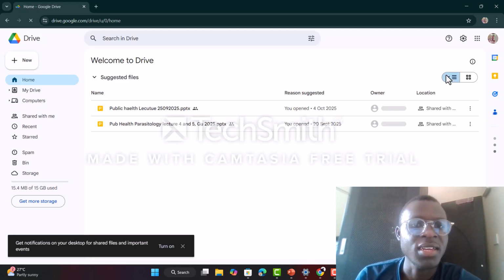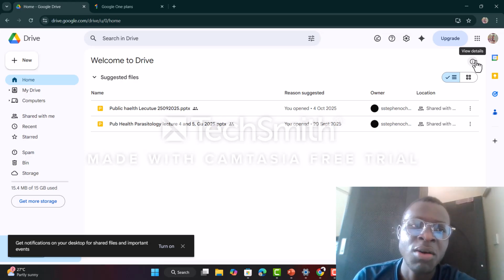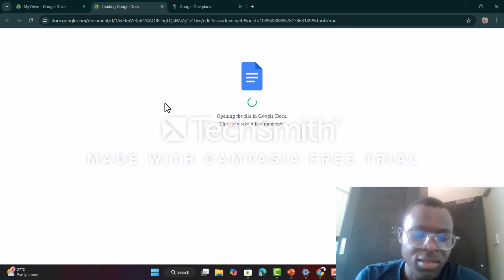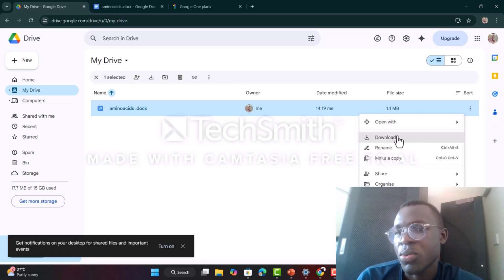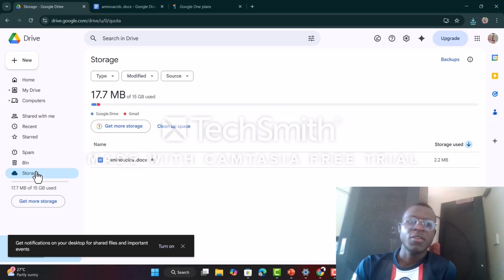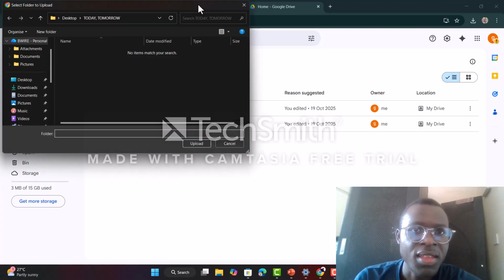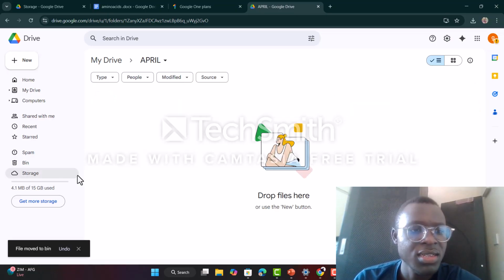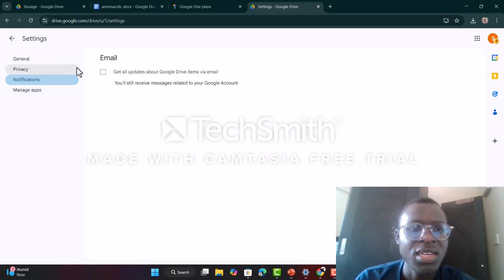"Exploring Google Drive Like a Genius: Master Cloud Storage, Sharing & Smart Organization!"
Welcome to a complete and eye-opening journey through Google Drive — the heart of smart digital storage and teamwork in today’s connected world!
In this video, we go deep into the world of Google Drive, revealing everything you need to know about how it works, how to use it efficiently, and how to make it your personal or professional productivity powerhouse. Whether you’re a student organizing assignments, a teacher sharing materials, or a professional managing files and projects, this video will teach you how to use Google Drive wisely, beautifully, and powerfully.

Here’s what you’ll learn in this in-depth exploration:

☁️ The true meaning of cloud storage and how Google Drive keeps your files safe and accessible anywhere.

🗂️ How to upload, create, organize, and manage your files and folders like a pro.

📁 The secret to structuring your Drive for personal, academic, or business use — clean, simple, and efficient.

🔍 How to find files instantly using Drive’s smart search and filter tools.

📤 Easy ways to share files and folders securely with classmates, colleagues, or clients.

👥 Mastering real-time collaboration with Google Docs, Sheets, Slides, and Forms.

🔒 Understanding privacy settings, access control, and file protection to keep your data secure.

⚙️ How to integrate Drive with Gmail, Google Photos, and Google Meet for seamless communication and workflow.

💻 Using Google Drive offline and on mobile devices, so your work travels with you everywhere.

🌟 Bonus tips: Keyboard shortcuts, file version history, and space management tricks for a cleaner, faster Drive.

Why this video matters:
Google Drive is more than a place to keep files — it’s a space for ideas, collaboration, and creation. Understanding its features allows you to store smarter, work faster, and connect better. In an age where digital skills shape success, mastering Google Drive helps you stay organized, productive, and future-ready.

📘 Who this video is perfect for:

Students who want to organize notes, research, and assignments effectively.

Teachers or lecturers sharing digital learning materials with ease.

Professionals managing projects, reports, and teamwork remotely.

Creators who want to back up their videos, images, or designs securely.

Anyone who wants to embrace the freedom of the cloud and say goodbye to lost files forever!

🚀 By the end of this video, you’ll be able to:
✅ Store, access, and organize your files from anywhere.
✅ Share and collaborate safely in real time.
✅ Save time with smarter tools and shortcuts.
✅ Manage your digital life confidently and efficiently.

💬 Extra Highlights You’ll Love:
We’ll also explore how to:
🌈 Use color codes and stars for quick navigation.
📆 Sync Drive with Google Calendar for better time management.
💬 Add comments and suggestions directly in shared documents.
🧠 Understand how cloud backup protects your data from loss or damage.

🎯 The Message:
Google Drive isn’t just a folder — it’s your digital world in one safe space. Once you master it, your workflow becomes smoother, your creativity flows faster, and your digital life becomes beautifully organized. 🌍✨

📣 Don’t forget to LIKE, COMMENT, SHARE, and SUBSCRIBE to the channel for more wise and magnificent explorations of the digital world — from Gmail and Google Drive to other smart tools that make your life easier and brighter! 🌟